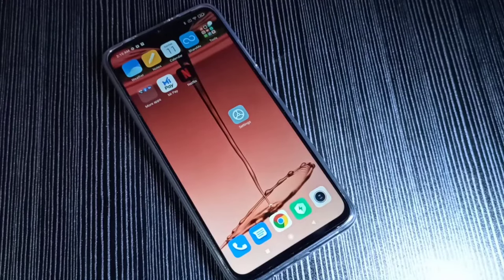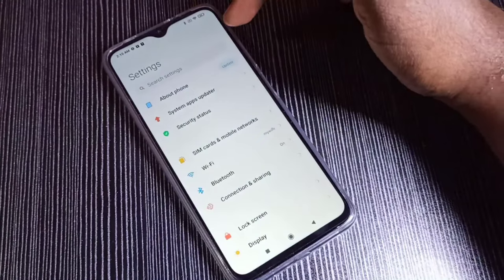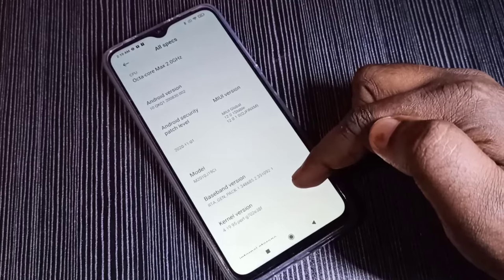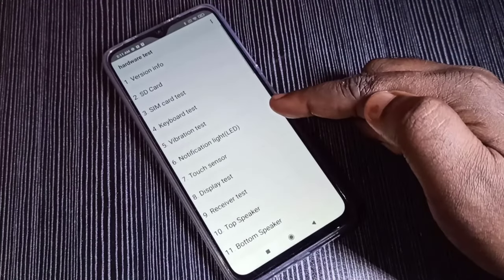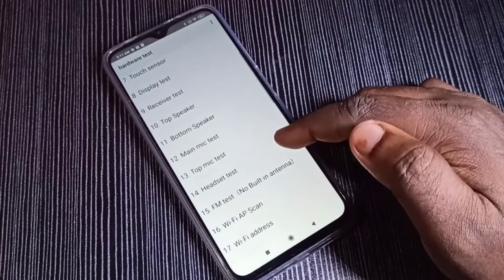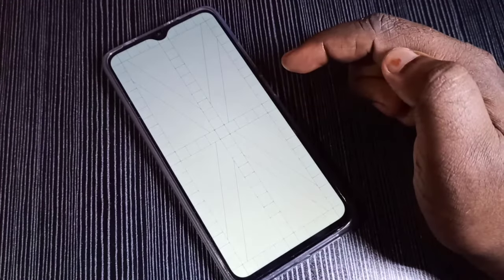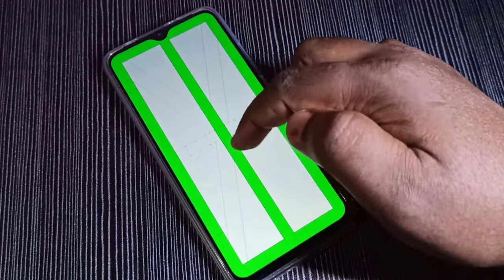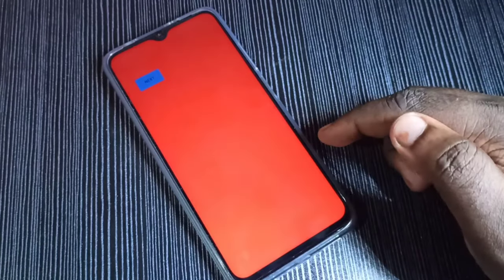How to do Touch Sensor Test on Any Xiaomi POCO Phone